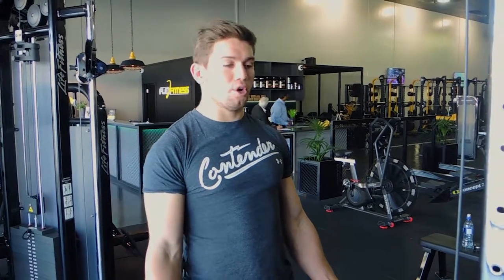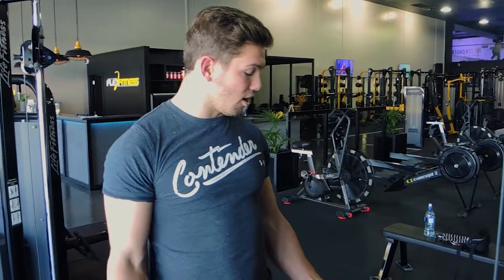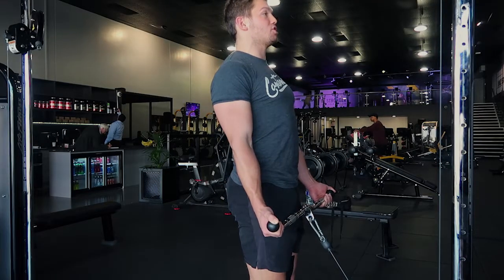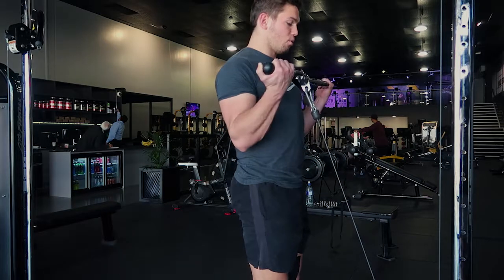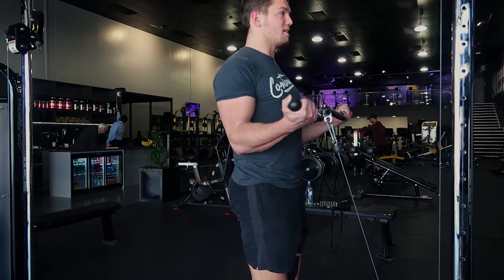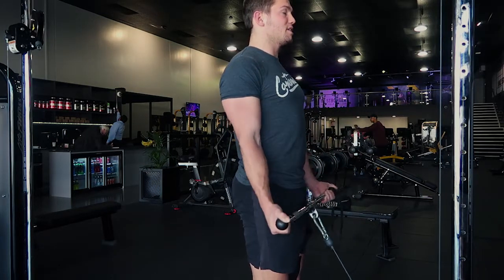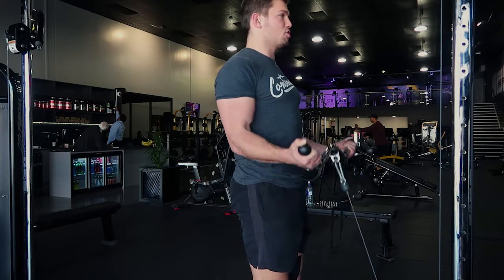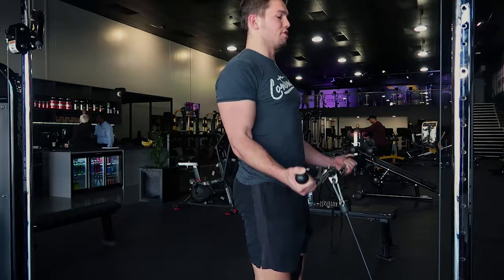Wide Grip Cable Curl